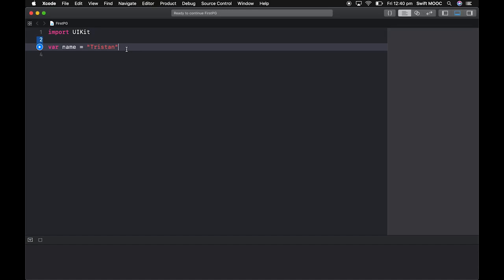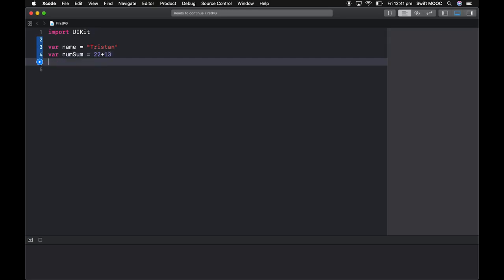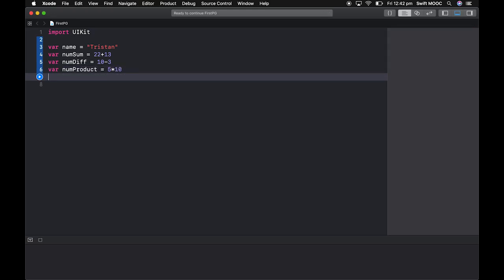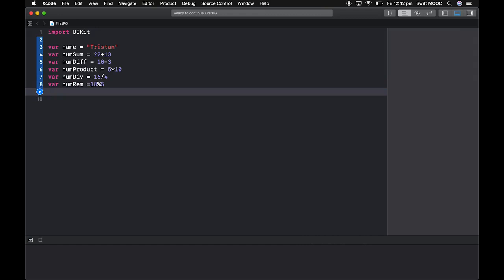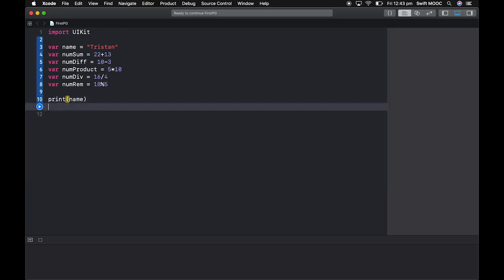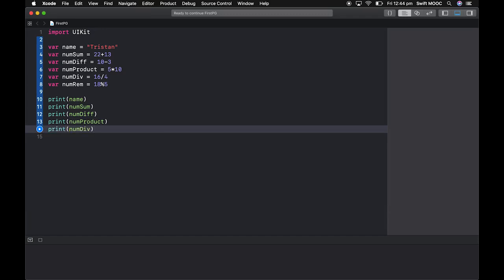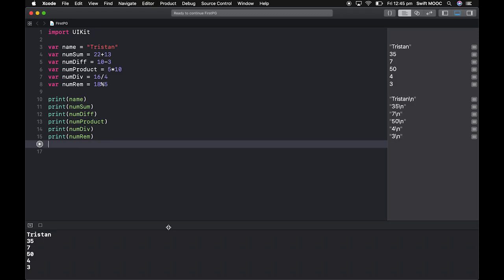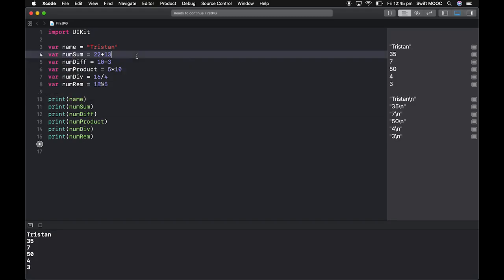Demo: Operators in Playgrounds